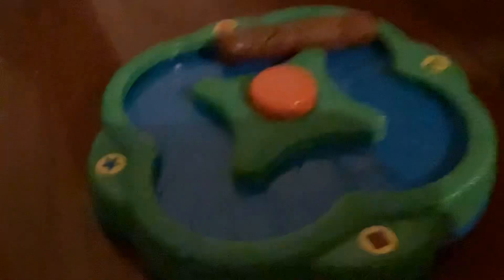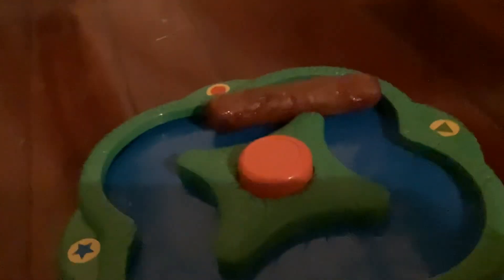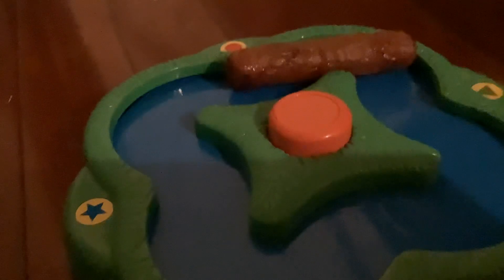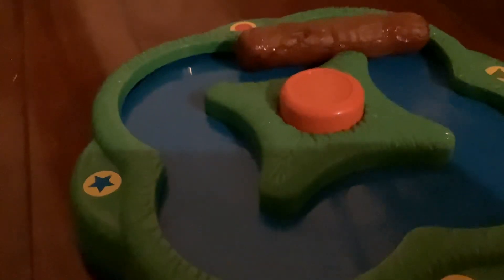￼ weenie conveyor belt￼ 🌭 ￼